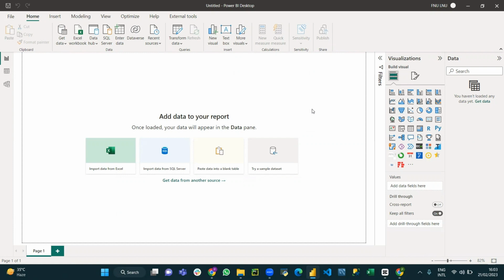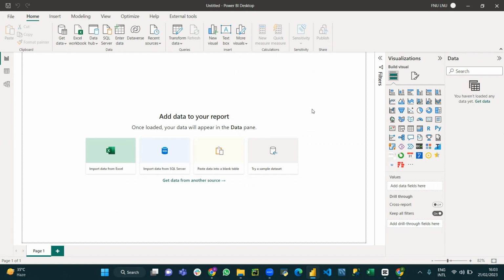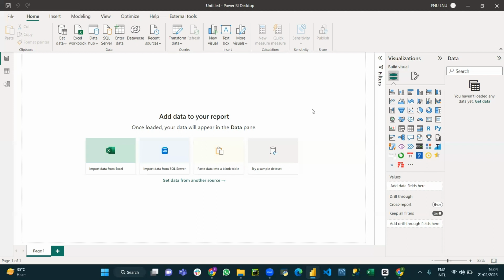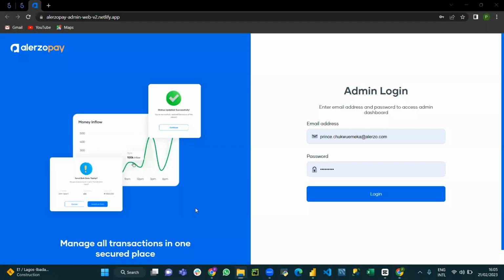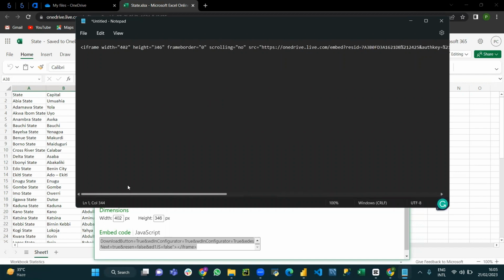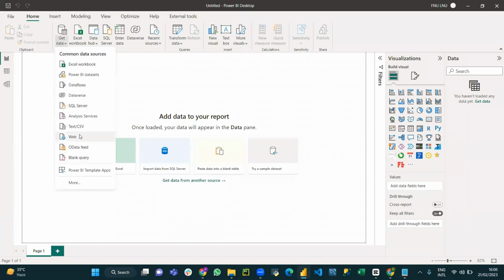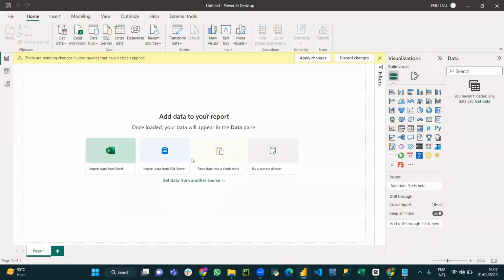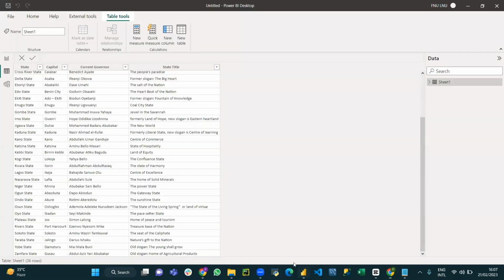GET DATA FROM ONEDRIVE files the EASY WAY // Power BI Beginners Guide in 2023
In this video, we're going to go through how you can create an online connection between files stored in your OneDrive folder in Power BI.

Still, facing issues in Power BI?